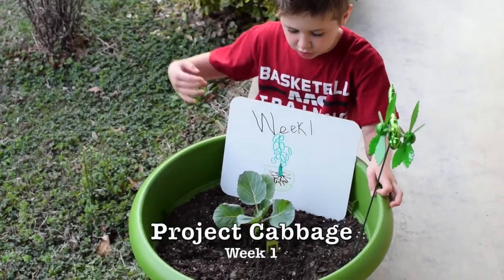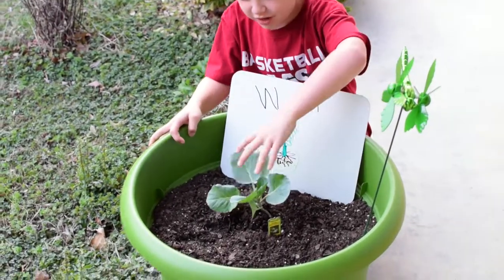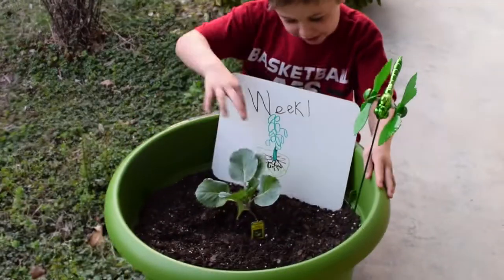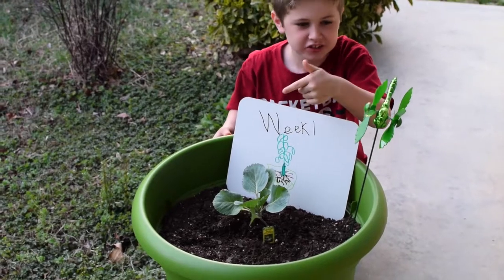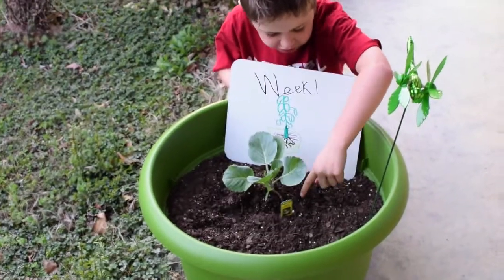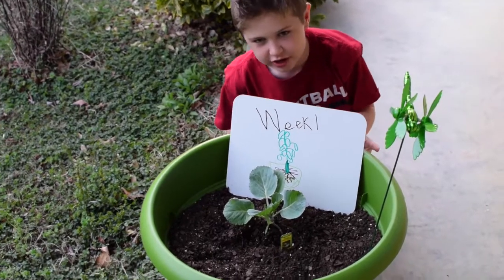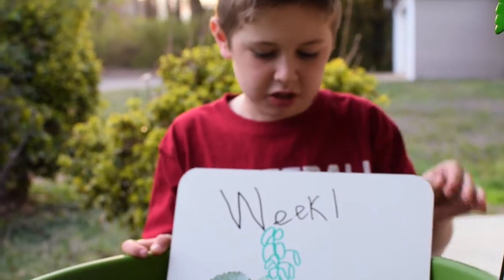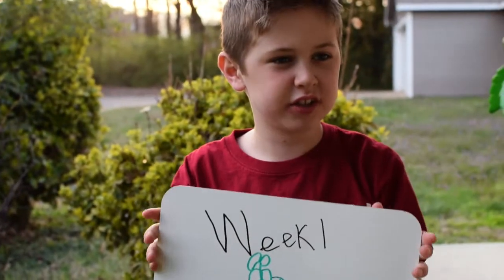Project Cabbage: Week 1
I am growing a cabbage as part of the Bonnie Plants 3rd Grade Cabbage Program. Her name is Gabby and we are monitoring her growth and progress on a weekly basis. {Colt - 8 years old}